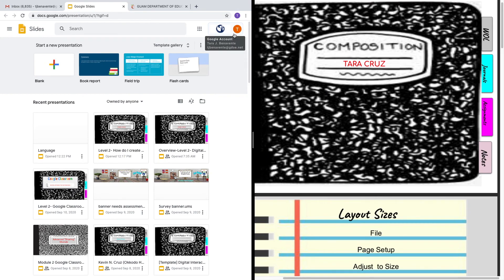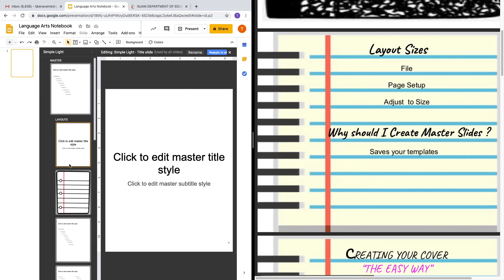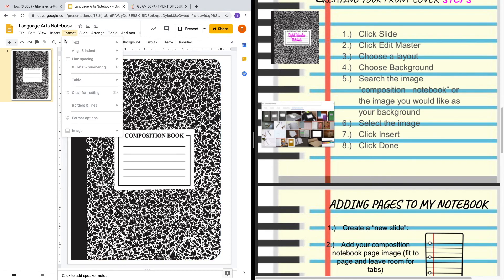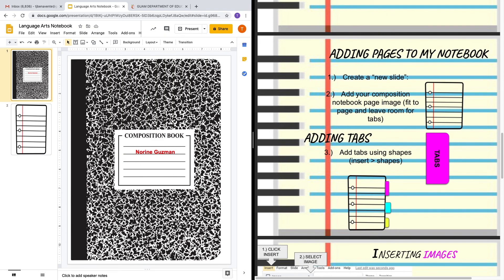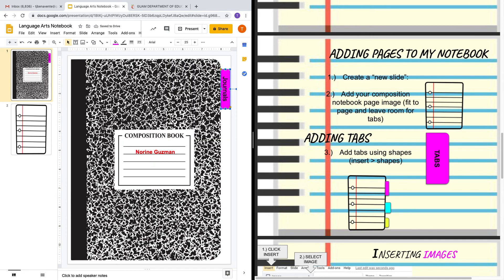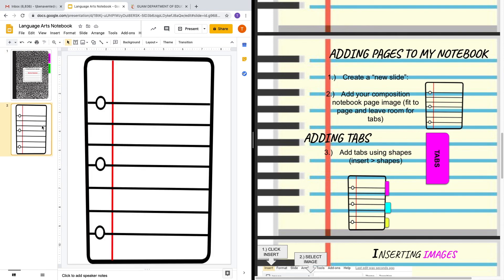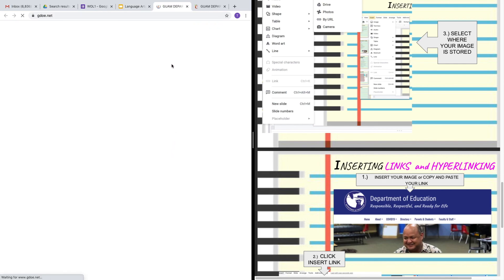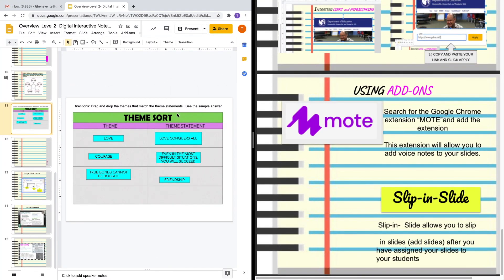Creating a Digital Interactive Notebook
This tutorial will take you through creating a Digital Interactive Notebook from scratch using Google Slides.  The tutorial will show you the basics of how to create a cover, notebook pages, tabs, and ways to enhance your notebook by inserting images and links.